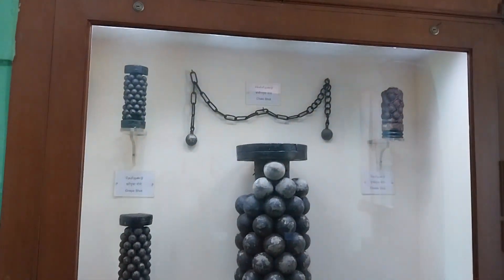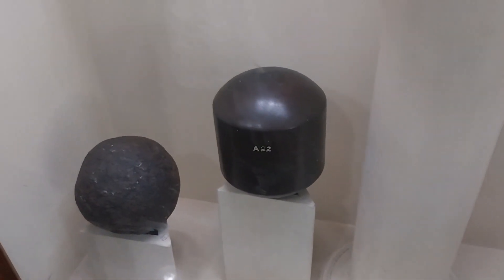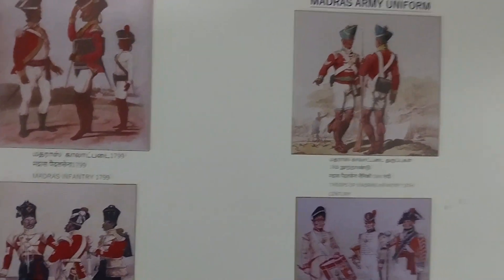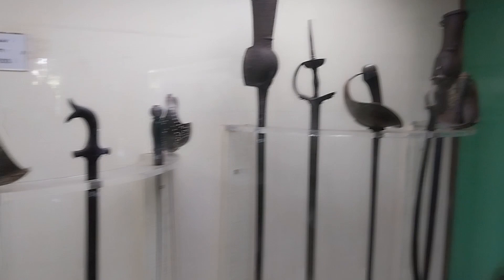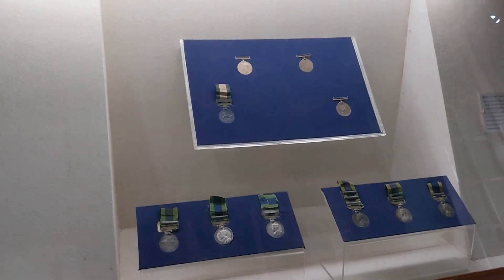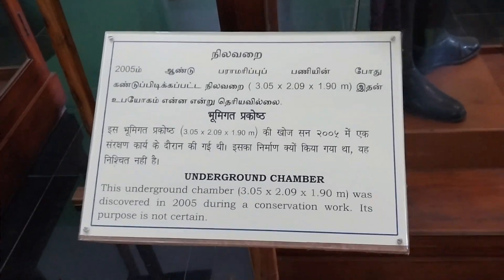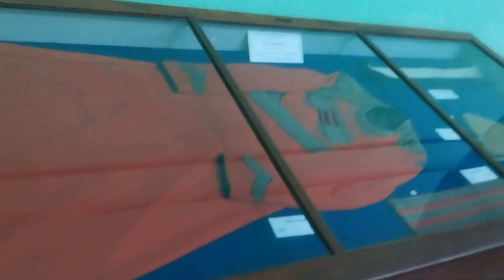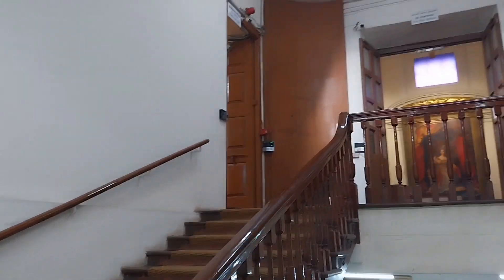ആദ്യത്തെ ബ്രിട്ടീഷ് കോട്ട. ഫോർട്ട്‌ St.ജോർജ് മ്യൂസിയം.